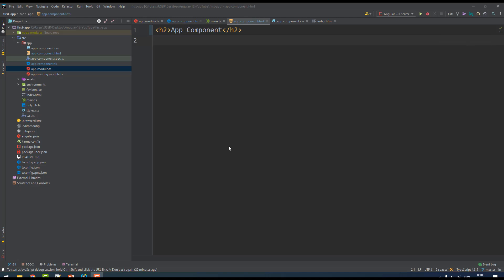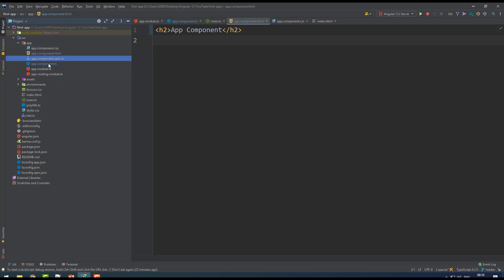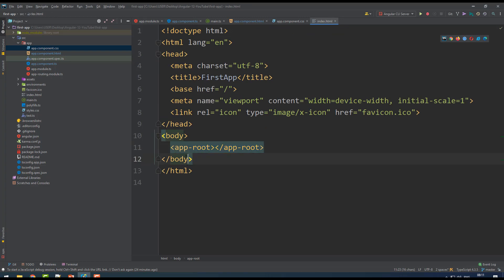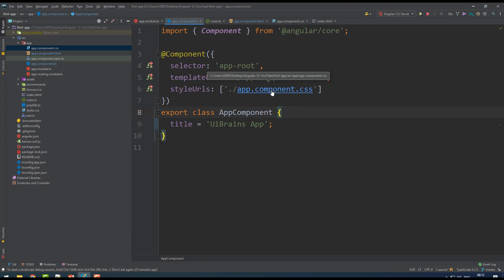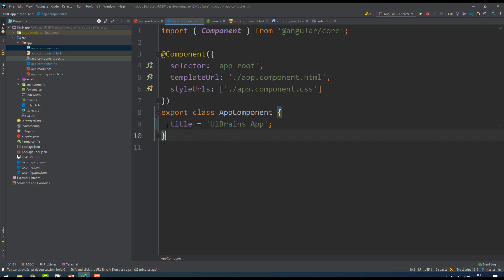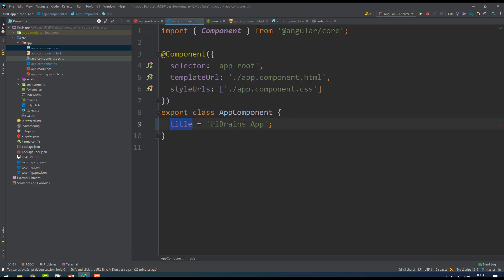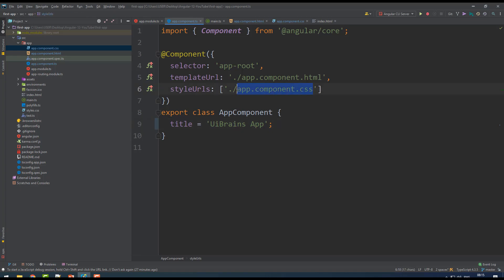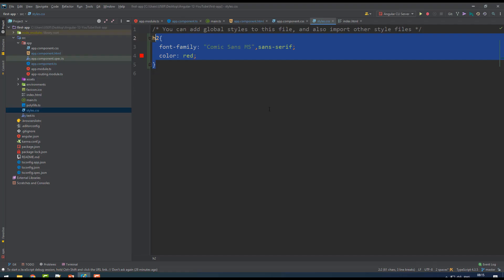08. CSS Styles to App Component | Angular 12 Tutorial | NAVEEN SAGGAM